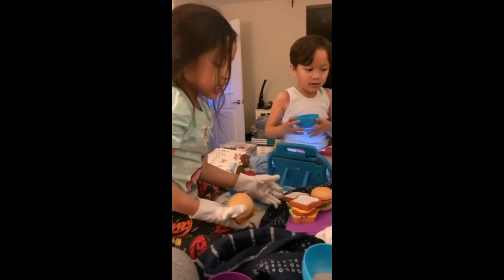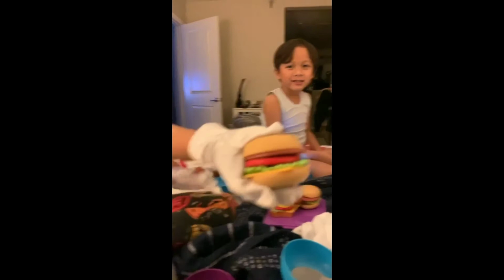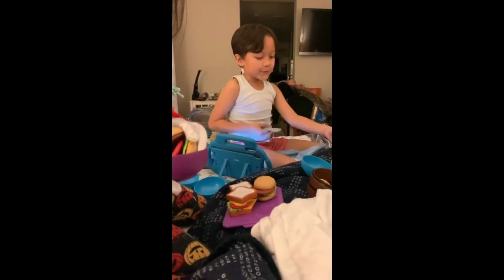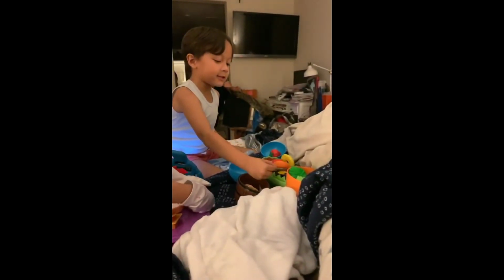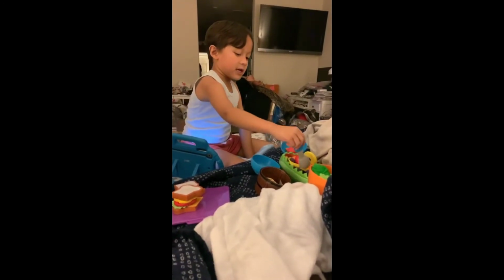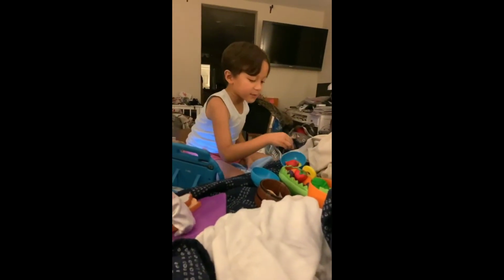December 21 & 22, 2019: Vlogmas Day 21 & 22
So close!